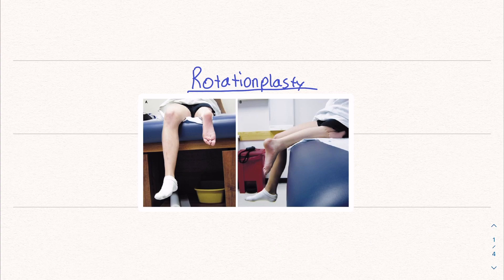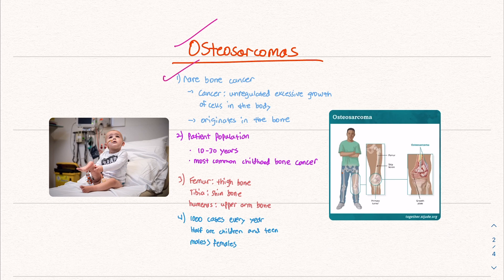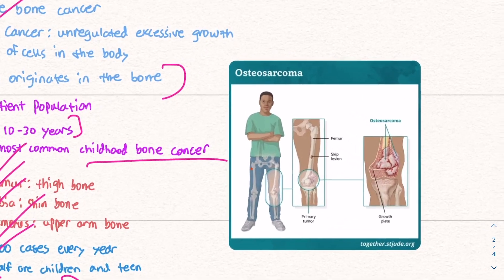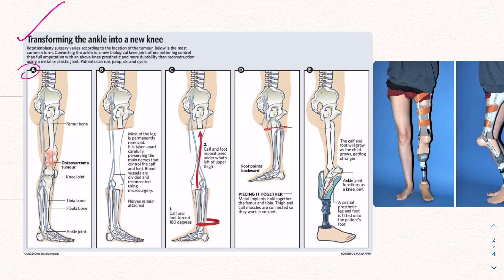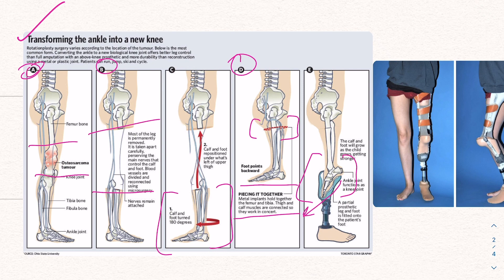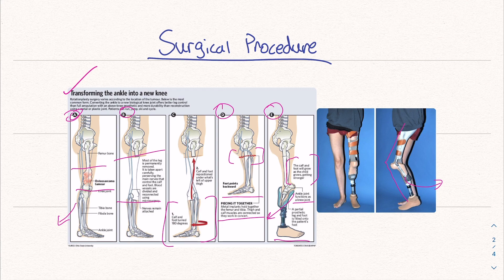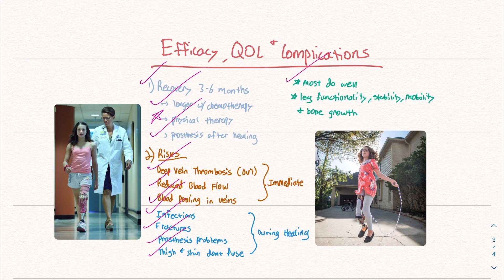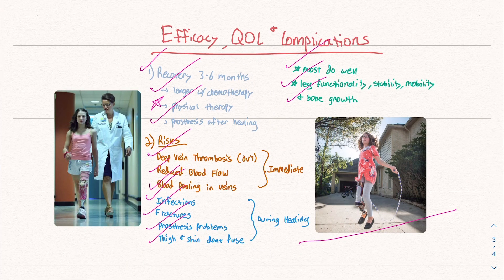Rotationplasty for Bone Cancer: When the Ankle Becomes a Knee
Rotationplasty is a surgical procedure done to treat a certain type of bone cancer that often occurs in children.  Today we will learn the details of this procedure and why it is performed.